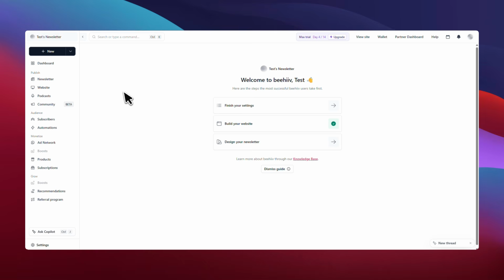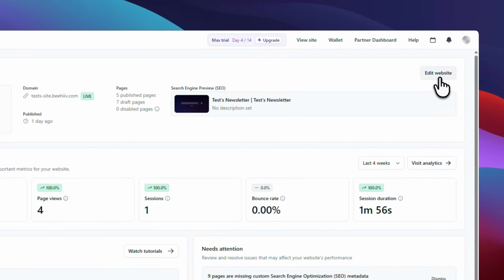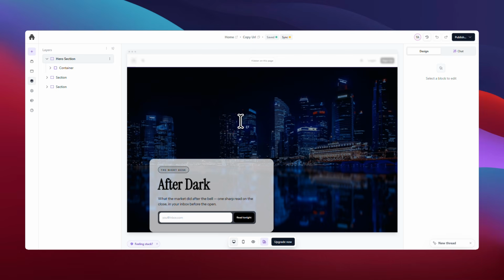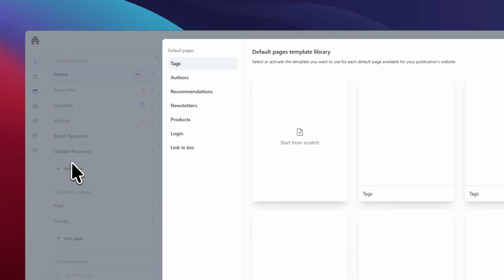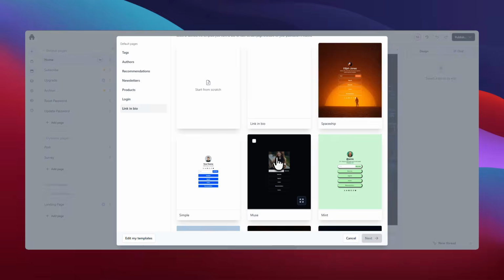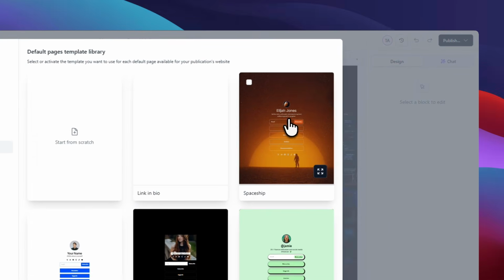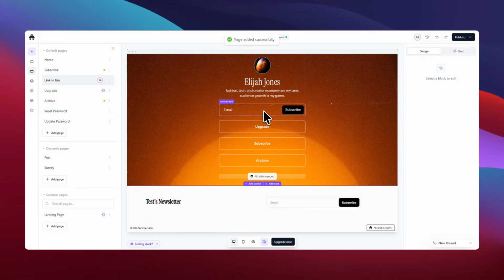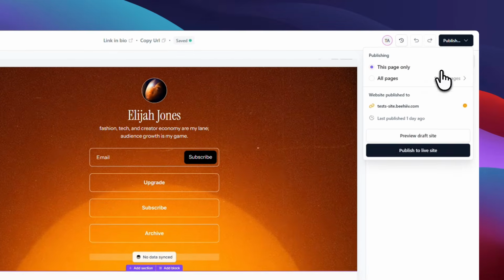How to Create a Link in Bio Page in beehiiv (2026 Updated Guide)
In this 2026 step-by-step beginner tutorial, I'll show you how to set up your Link in Bio page, add and customize links, personalize the design, and share your page with your audience.